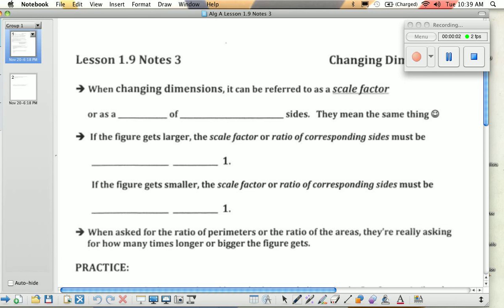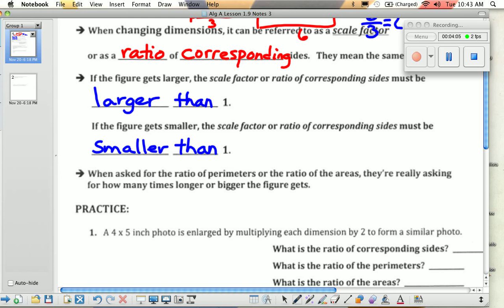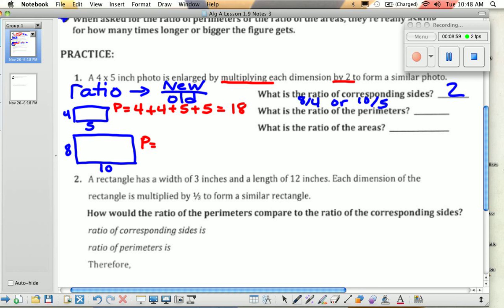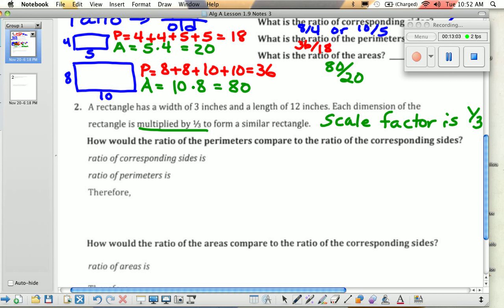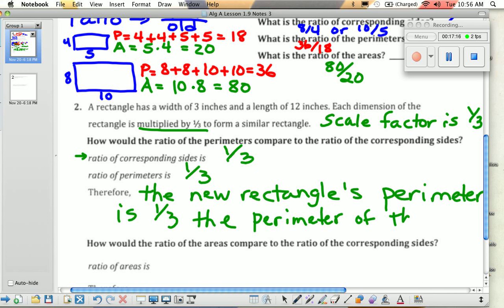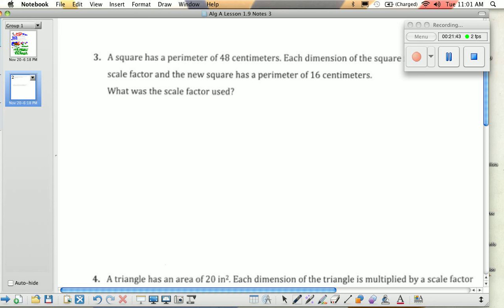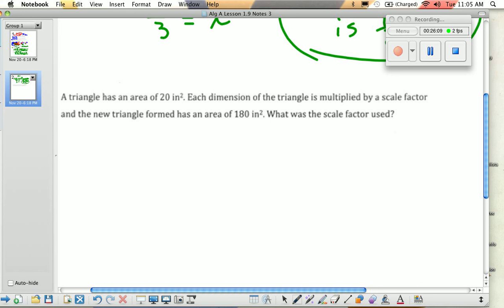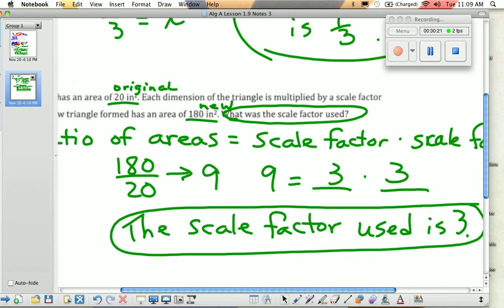Alg A Lesson 1.9 Notes 3